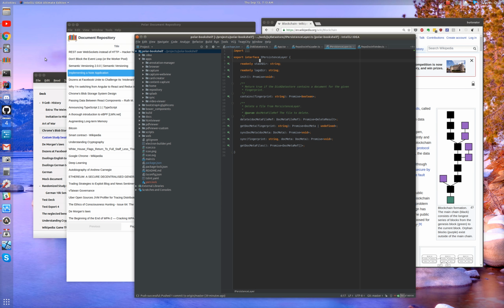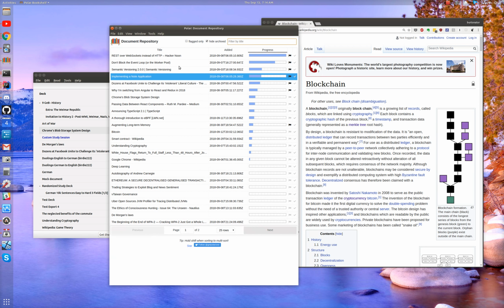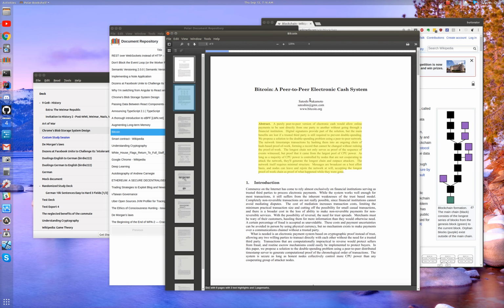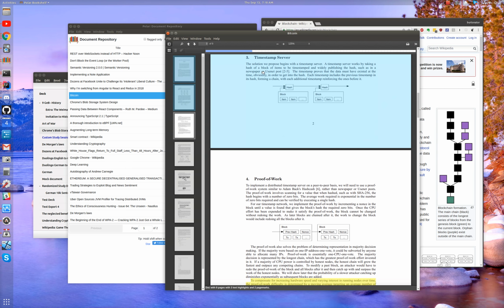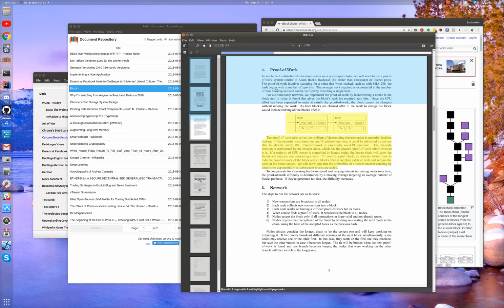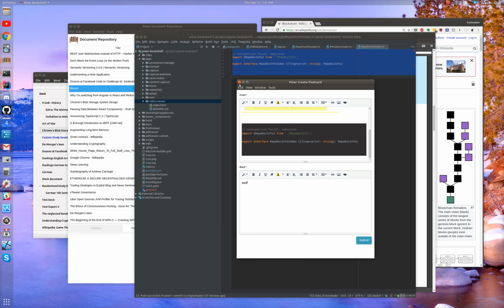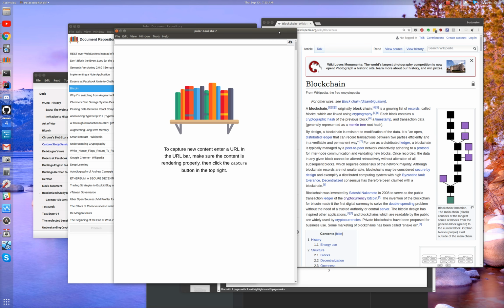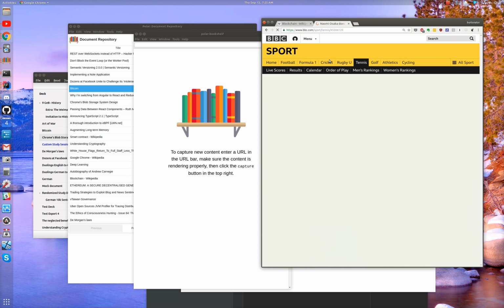Latest demo of Polar